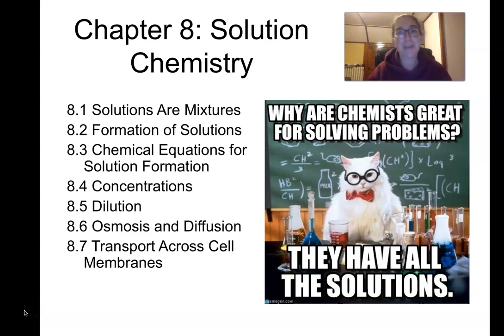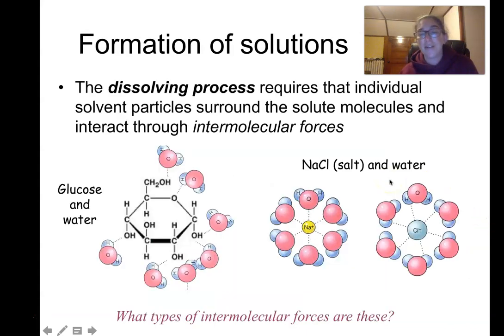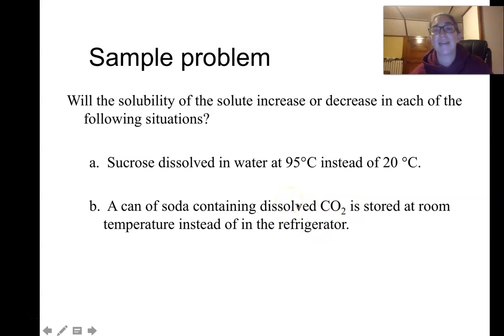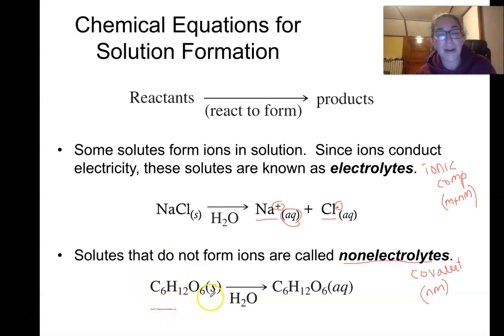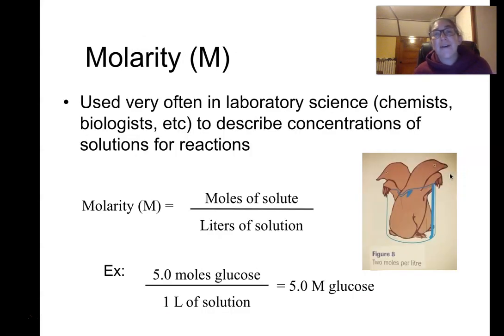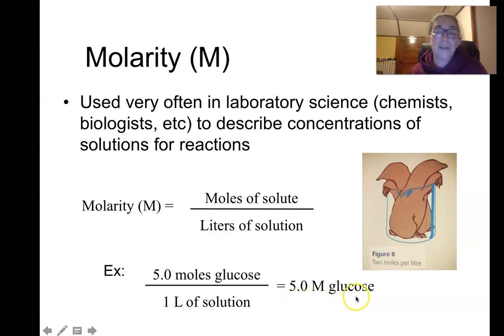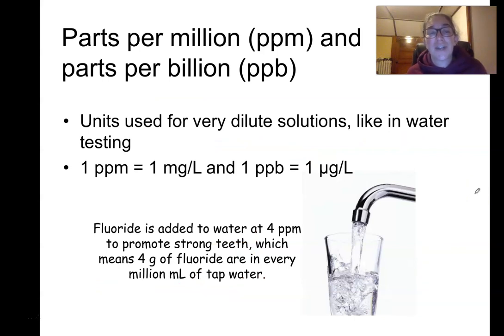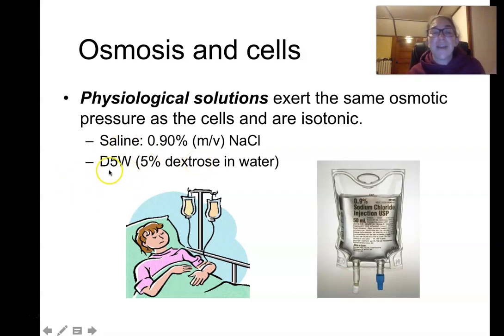CHE 100 Chapter 8 lecture